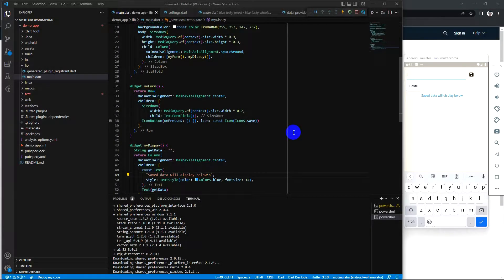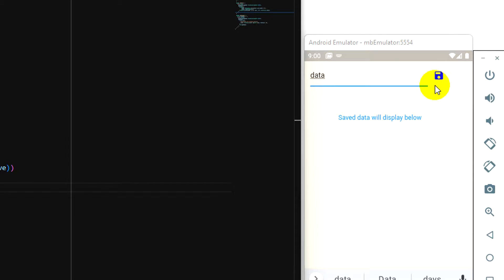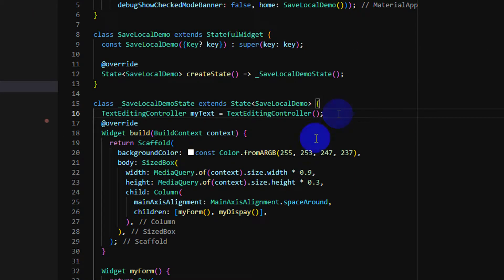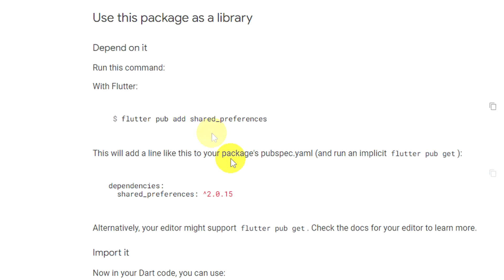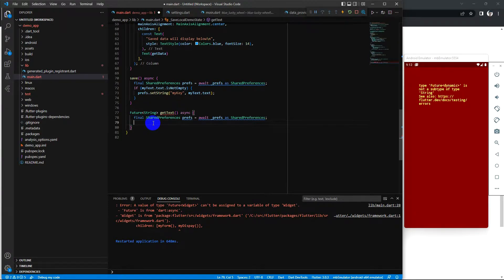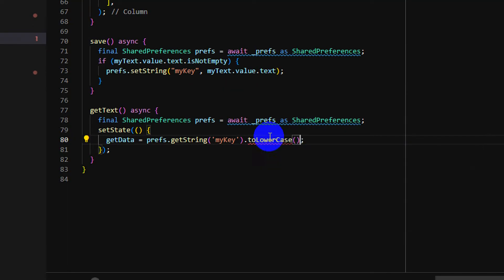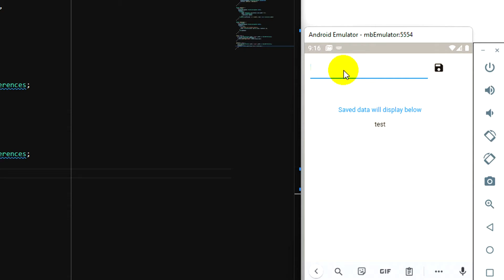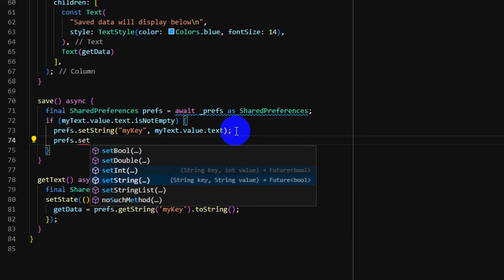Flutter local storage - shared preferences demo app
Demo app of local storage by using  flutter package shared_preferences. It's just a small example to store data as (key,value)

Hello everyone I'm here to be a part of content creator. Apologize for any mistake that made by non intention